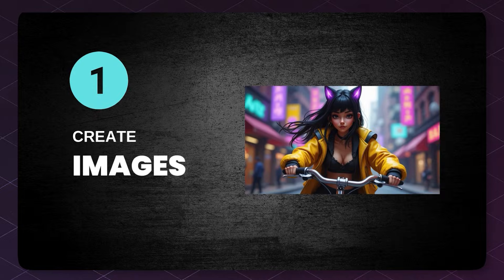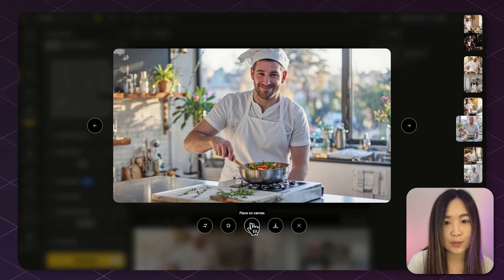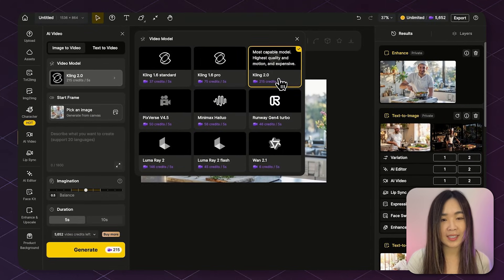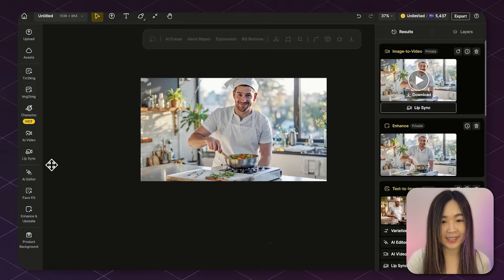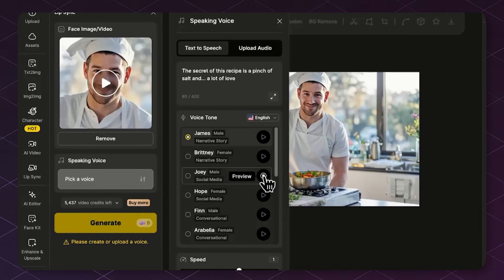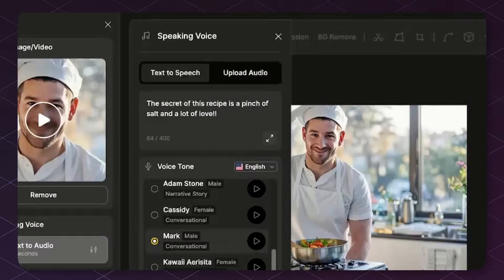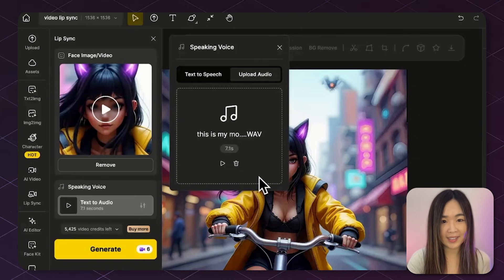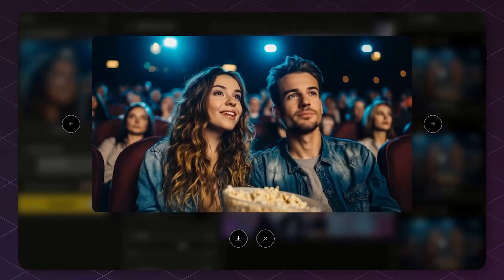How to Make Any Video Talk or Sing! (AI Lip Sync Video Tutorial)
In this step-by-step tutorial, you’ll learn how to create natural speaking videos using Dzine’s powerful video lip sync feature, from generating high-quality character images to converting them into lifelike animations and syncing them with voiceovers in multiple languages.

Whether you're working on multi-character scenes, creating singing avatars, or exploring AI-powered storytelling, this workflow has you covered. We’ll walk through image creation, image-to-video animation, and voice synchronization using both text-to-speech and custom audio uploads. You'll also see real examples of multilingual lip sync and how Dzine handles dynamic conversations across characters.

Check out how easy it is to create your own video lip sync!

⏱️ Time Travel
 00:00 Introduction to AI Lip Sync with Videos
 00:44 Create the Image
 02:04 Image to Video
 03:30 Lip Sync: Text to Speech
 05:49 Lip Sync: Audio Upload
 06:49 Multi-Character Lip Syncing
 07:20 Multi-Language